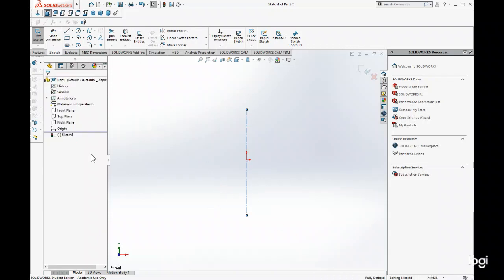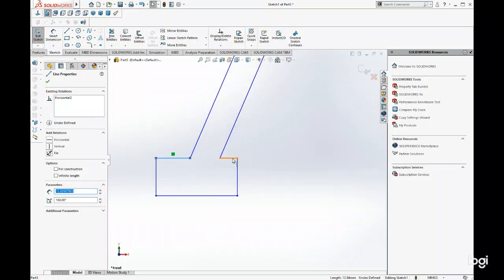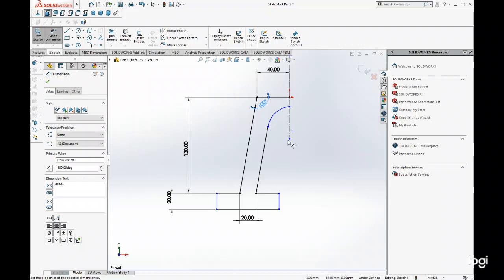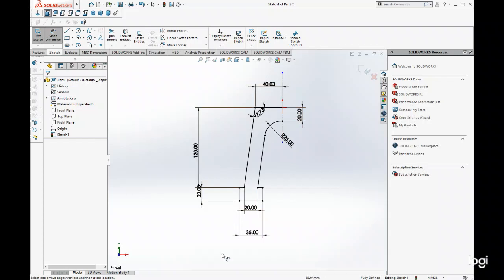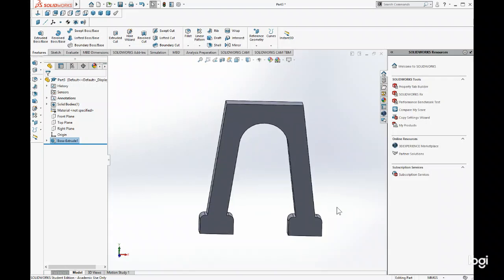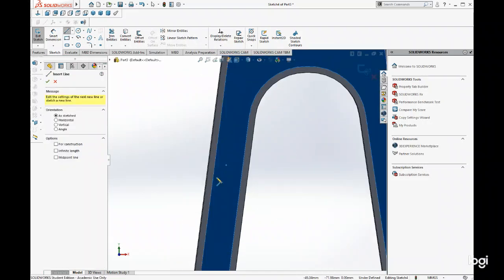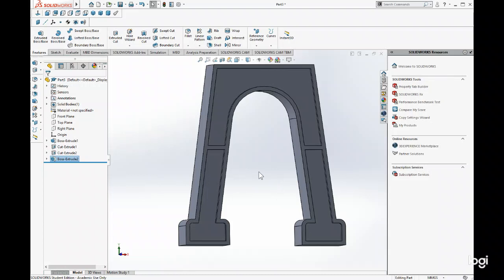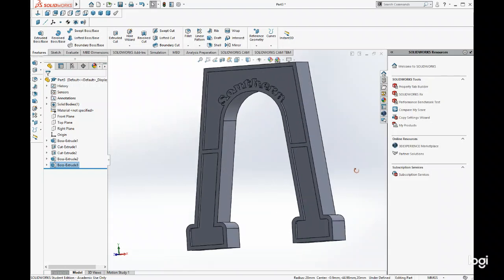Solidworks lesson 8 Bridge Support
Today we learn how to design a bridge support for a model train layout